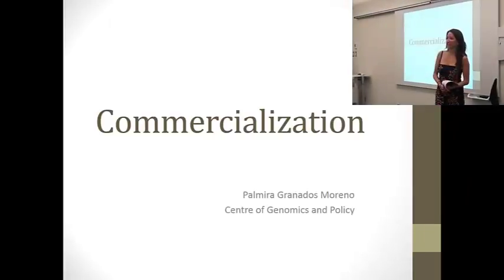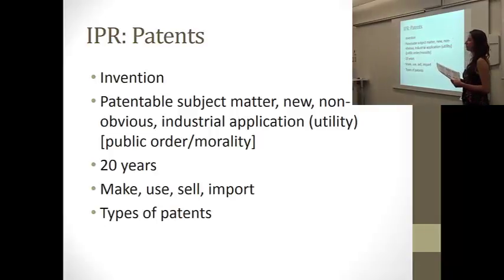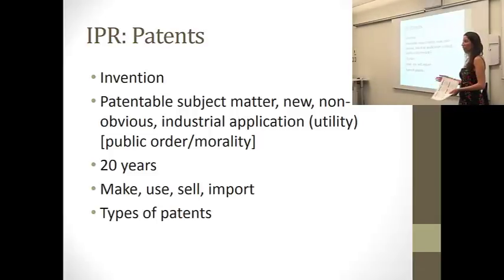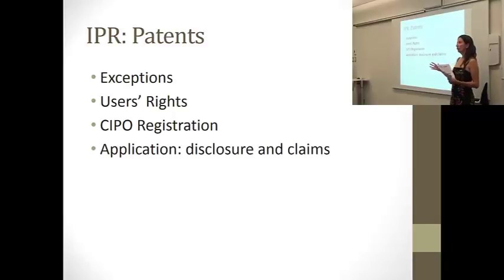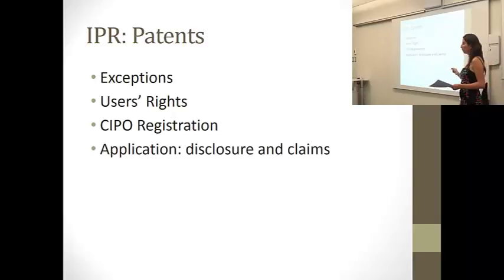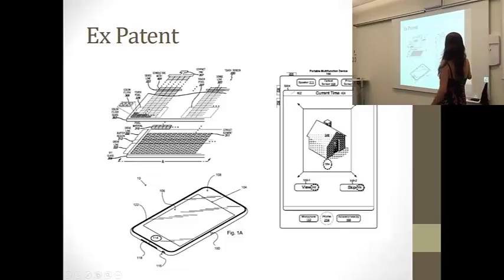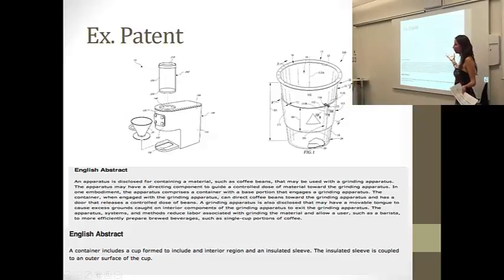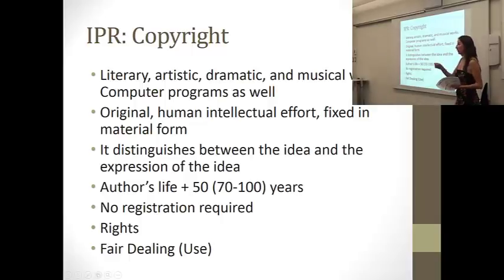Research Ethics Workshop Series: Commercialization by Palmira Granados Moreno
Commercialization, intellectual property, and public-private partnerships within research will be explored during this interactive workshop. An overview will be given of the current situation and context within Quebec and Canada, as well as its potential future direction.